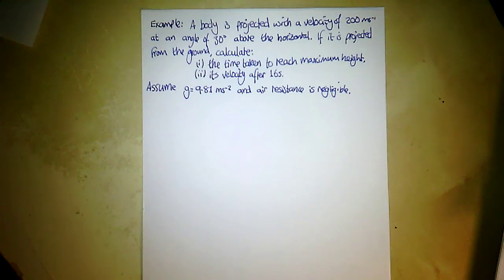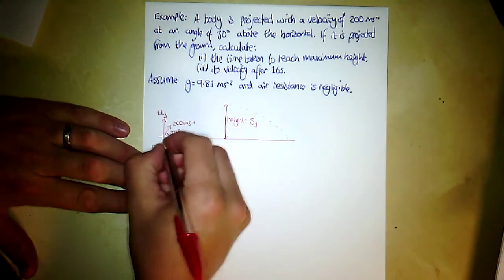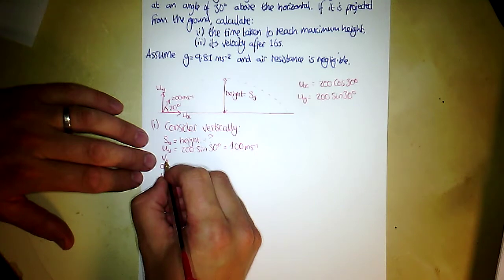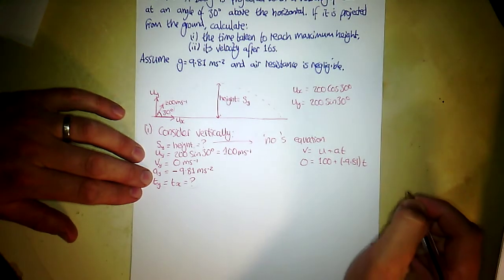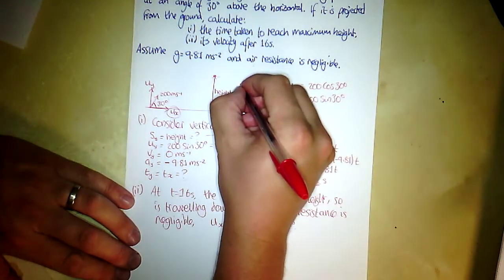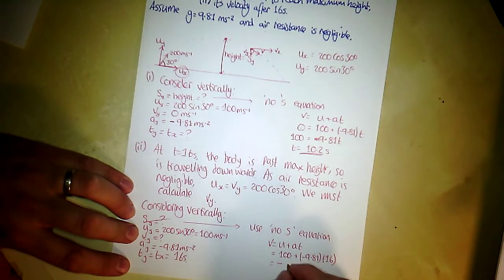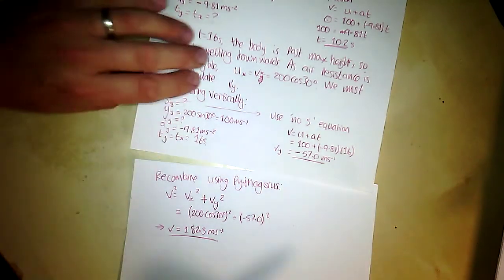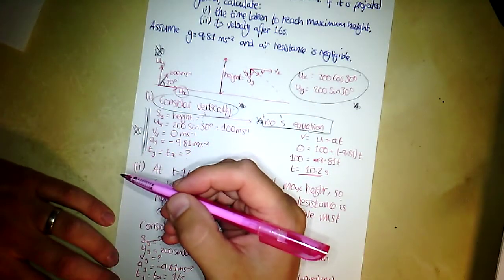12 Projectile motion worked example